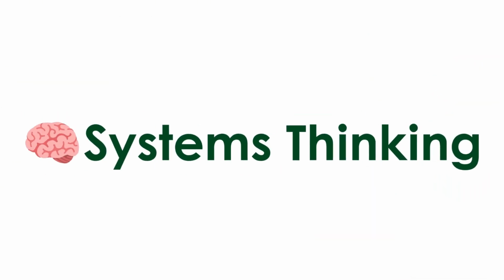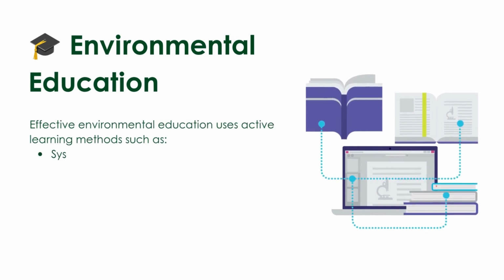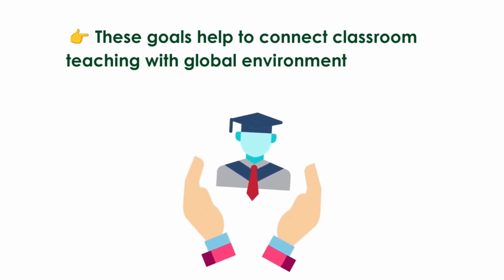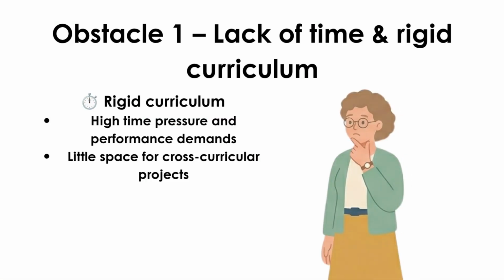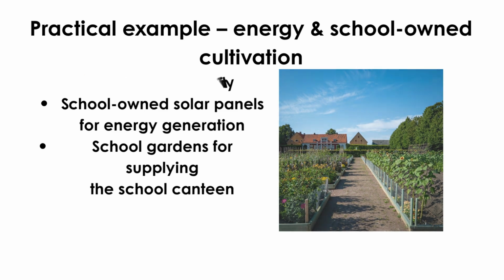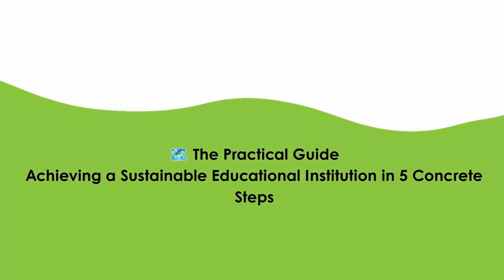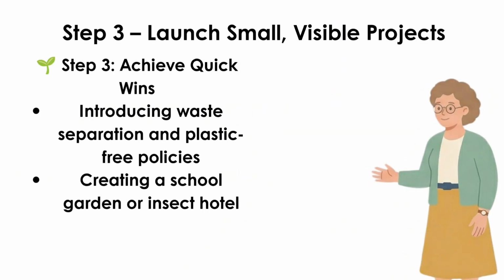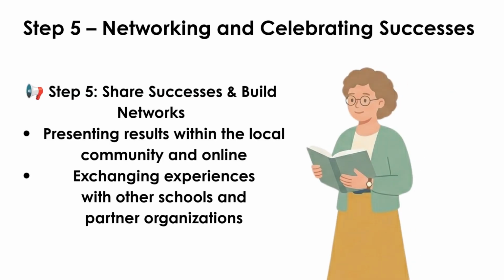Ecological Competence, Sustainability and Environmental Education